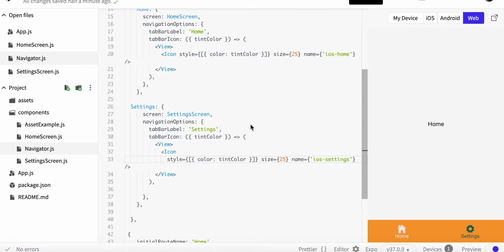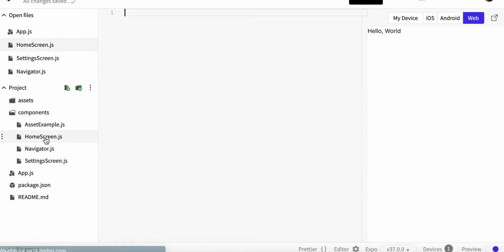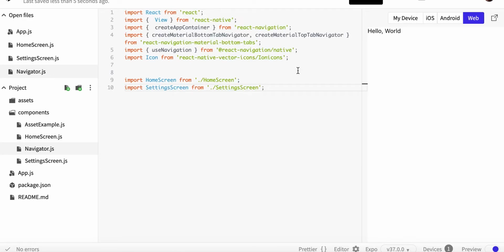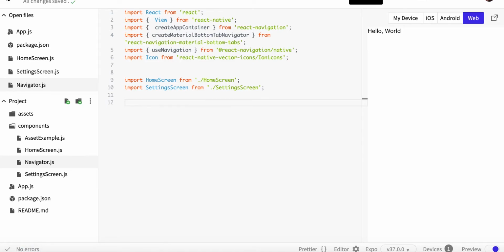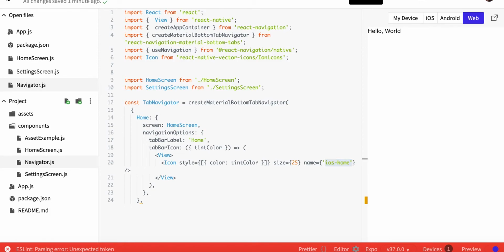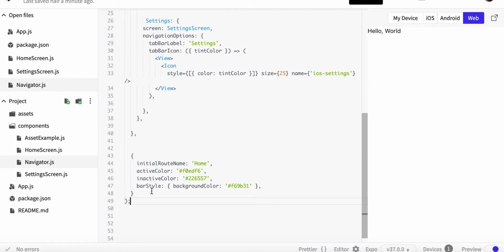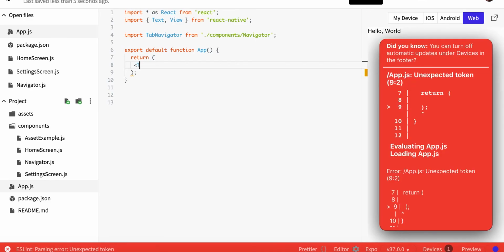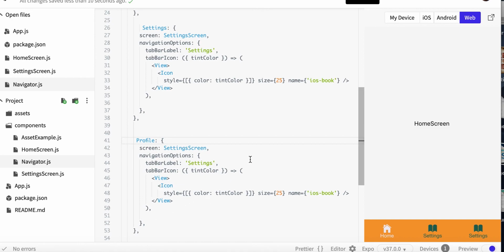React Native Part 8: Bottom Tab Navigation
In this tutorial you will learn how to implement a bottom tab navigation system in your React Native Application. This is one of the most popular navigation systems for iPhone and Android apps.